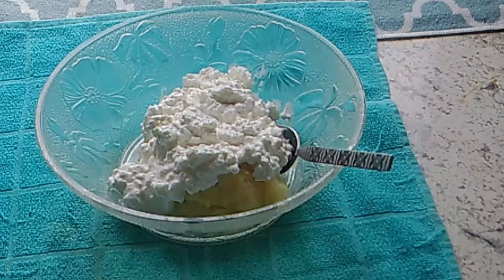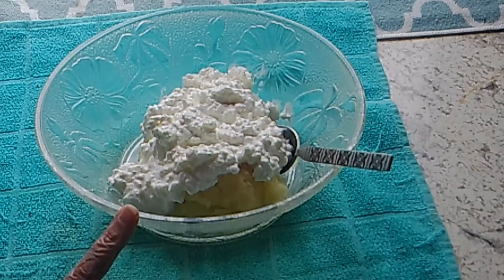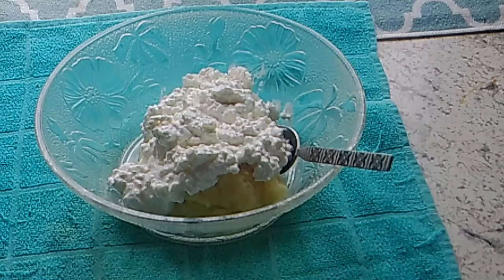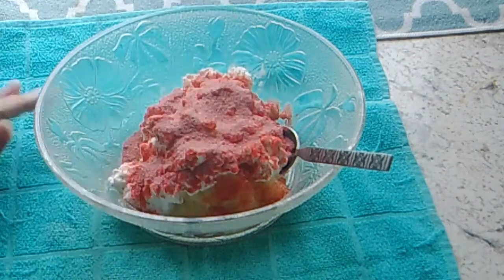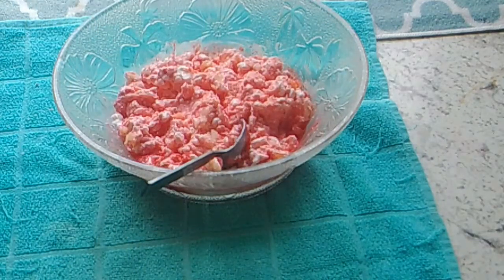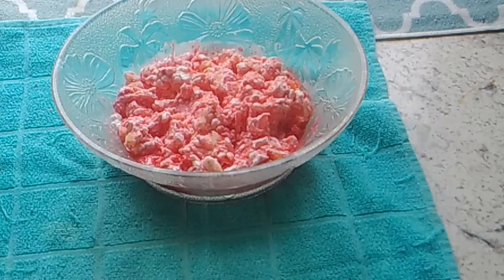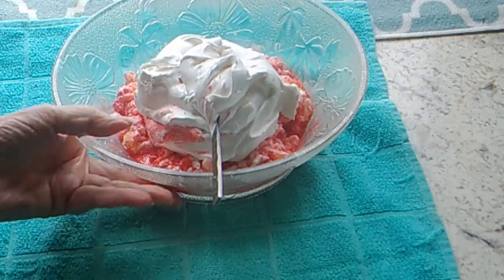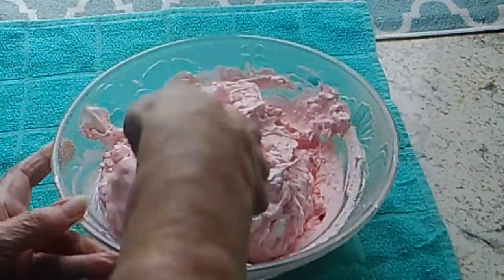Dumpbowl jello Salad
At home with Towboat cookie: Enjoy!